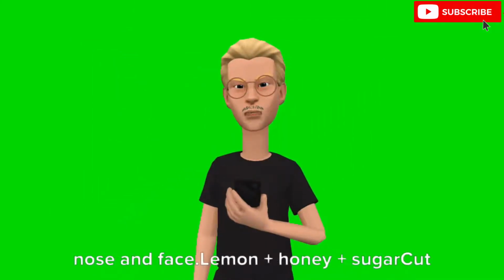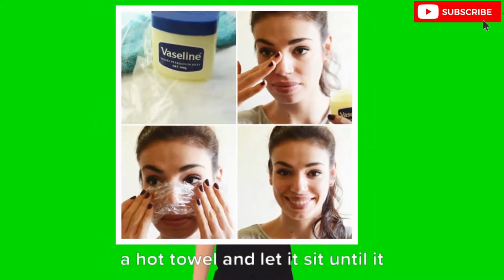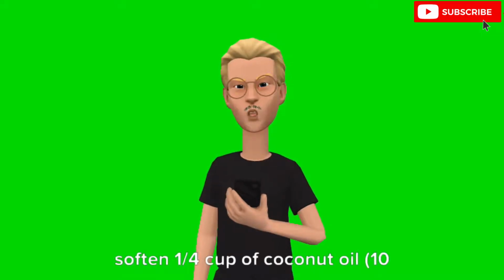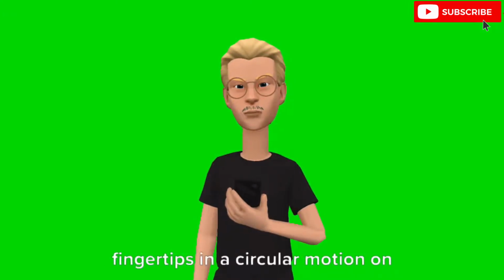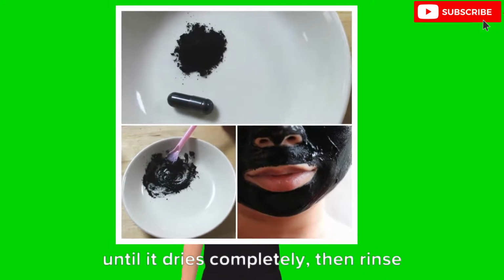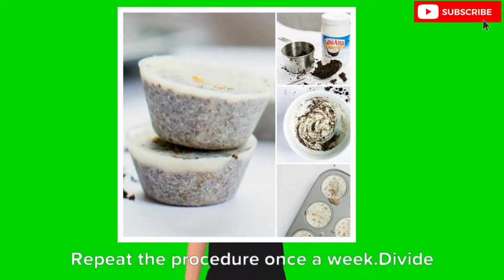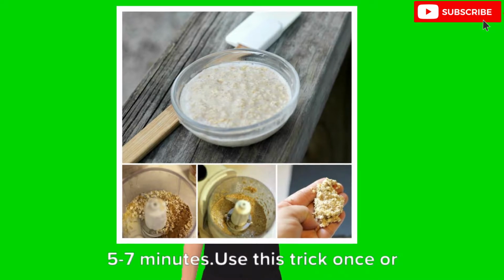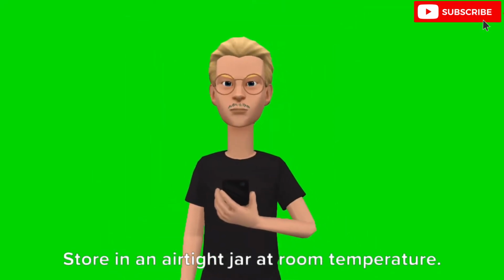8 Natural Ways To Get Rid Of Blackheads And Whiteheads Fast 1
8 Natural Ways to Get Rid of Blackheads and Whiteheads Fast
Clear and beautiful skin is one of the main elements of a person's beauty. One sure way to have healthy and picture-perfect skin is to take care of it every day.

We here at Bright Side have compiled a list of some of the best remedies that will help you to naturally remove blackheads and whiteheads from your nose and face.
Lemon + honey + sugar
Cut a lemon in half and pour enough honey to cover the cut surface of the lemon. Then sprinkle the lemon half with two pinches of sugar (it is better to use cane sugar), and gently massage the problem areas with this natural 'sponge' in a circular motion.

Repeat the procedure no more than once a week.
Vaseline + plastic wrap
The best time to use this trick is right after the shower because the heat from the water will have opened your pores. Begin by applying Vaseline to the affected area that needs to be treated. Once you have finished with it, place the plastic wrap over the Vaseline. With the wrap still in place, apply a hot towel and let it sit until it cools back down to room temperature. Then use a tissue to remove any excess Vaseline from your face, and gently squeeze the skin where the blackheads are clogging your pores to remove them. The dirt should be pushed out very easily. Finally, wipe a cotton pad soaked in lotion over your skin.

Do this procedure once or twice a month.
Coconut oil + essential oils
In a jar, slightly soften 1/4 cup of coconut oil (10 to 15 seconds in the microwave should do it). Then combine the coconut oil with 10 drops of lemon, lavender, and tea tree oils, and stir well until smooth. Use a cotton ball to apply the solution to your skin in the morning and evening after washing your face.

The mixture should be stored in a sealed jar at room temperature.
Cinnamon + oat flour
Mix a teaspoon of oat flour with the same amount of cinnamon powder. Add a little warm water and stir well. The mixture should be the consistency of very thick cream. Gently apply this mixture with your fingertips in a circular motion on your face. Scrub for about 1 minute, and then wash your face thoroughly with cold water. Note please: cinnamon may cause a tingling sensation when applied on the skin, but it will disappear after washing the face.

This trick should be used no more than twice a month.
Activated charcoal + green clay
Mix 1/2 teaspoon of activated charcoal powder, 1 teaspoon of green clay, and 1/2 teaspoon of warm water together. Mix well until the mixture is smooth and free of lumps. Apply the mask to your face with a sponge or brush. Let the mask sit for a few minutes until it dries completely, then rinse off well with cold water.

If you do this procedure once or twice a week it should be enough to enjoy clean pores most of the time.
Coconut oil + coffee grounds
Combine 1/2 cup of coconut oil (put it into the microwave to warm up slightly first) with 1/2 cup of fresh coffee grounds. Use some of the mixture immediately, and gently massage your face with circular motions. After scrubbing, leave the mixture on your face for 5 minutes, then use cold water to wash it off thoroughly. Repeat the procedure once a week.

Divide the remaining mixture into muffin tins or ice cube trays and put into a freezer.
Oatmeal + honey + yogurt + olive oil
Place 1/4 cup of oatmeal, 2 teaspoons of yogurt, 2 teaspoons of honey, and 2 teaspoons of olive oil in a food processor, and blend until well combined. Apply the mixture to your clean face, scrubbing in a circular motion for 1-2 minutes. Then wash off with warm water. If you have extremely sensitive skin that seems to be irritated by scrubbing, don’t scrub! Just use the mixture as a facial mask, and leave it on your skin for about 5-7 minutes.

Use this trick once or twice a week.
Sugar + honey + olive oil + vanilla extract
Combine 1/4 cup of white sugar with 1/4 cup of brown sugar in a bowl and mix. Add 1/4 cup of olive oil and stir well. Then mix in 1 tablespoon of honey and 1/2 teaspoon of vanilla extract. Stir all the ingredients well until smooth, and use this mixture to scrub any problem areas. Rinse off with warm water.

Use this remedy once a week. Store in an airtight jar at room temperature.